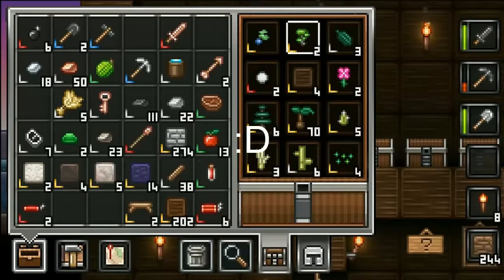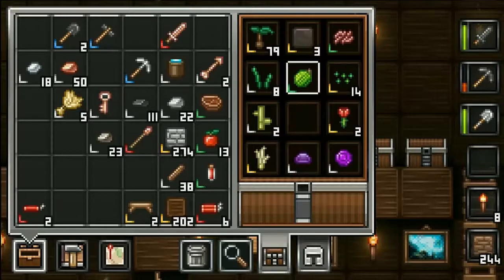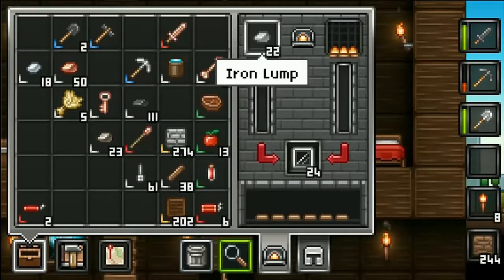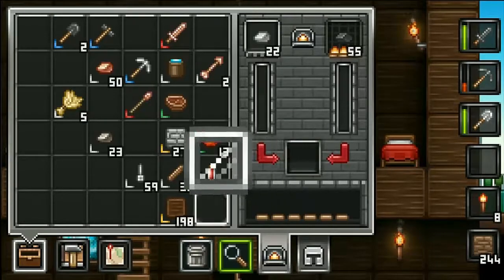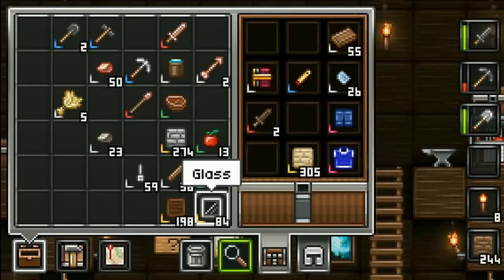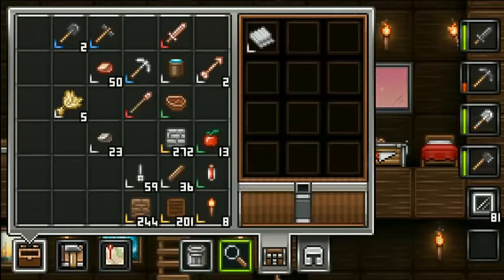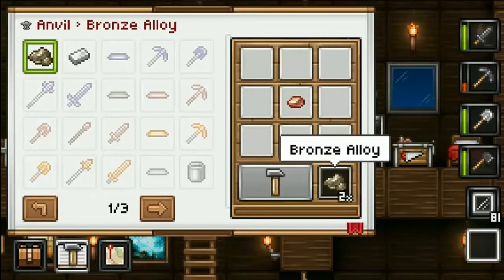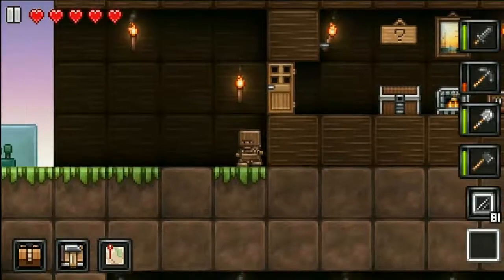Junk Jack X Lets Play! ~ Episode 2 ~ Wrong Workbench!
**NOTE** I DID NOT MADE THE IN GAME SOUNDS!

In this episode of Junk Jack X, I do almost nothing besides just smelting stuff, and failure at finding the right workbench! :)

Outro Music Made By: Me! :D
Intro Theme Music Made By: Me! :D ( All Of Them!)